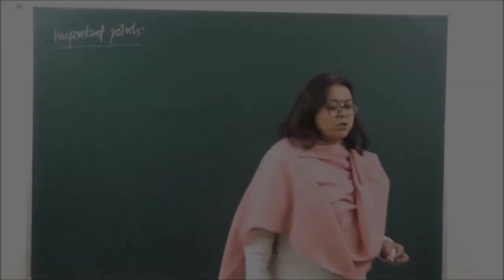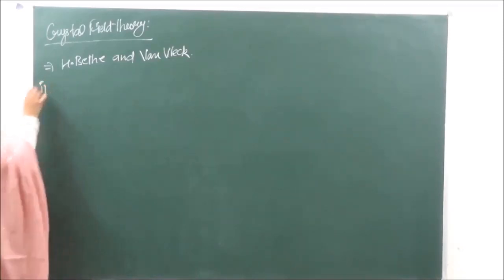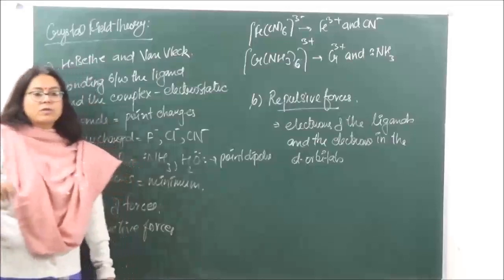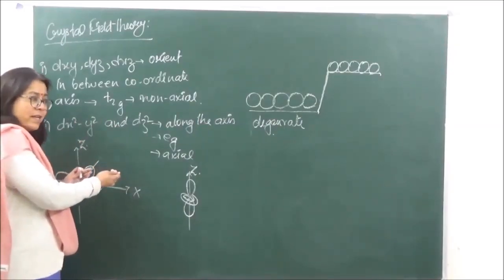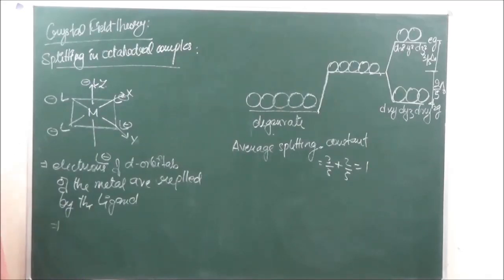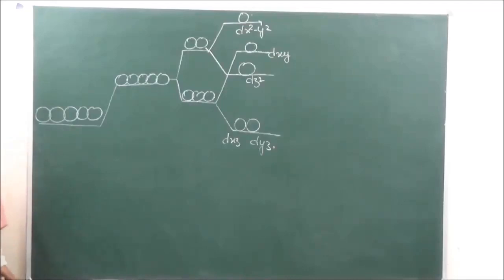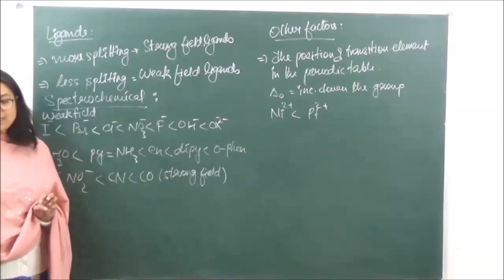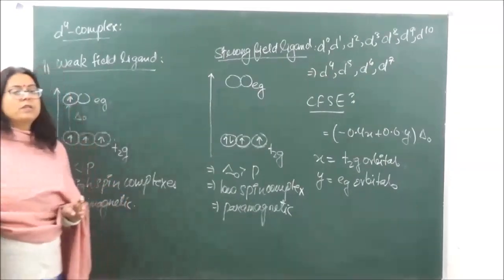Crystal Field Theory (CFT) | Coordination Compounds | Class 12 Chemistry | Shaillee Kaushal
The Crystal Field Theory (CFT) is a model for the bonding interaction between transition metals and ligands. It describes the effect of the attraction between the positive charge of the metal cation and negative charge on the non-bonding electrons of the ligand.